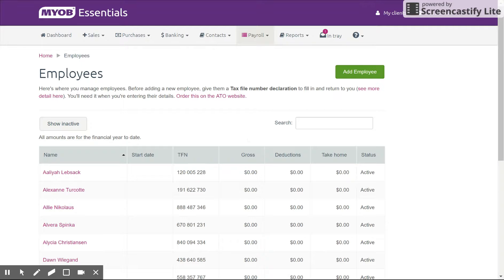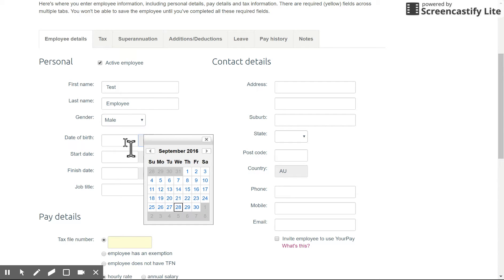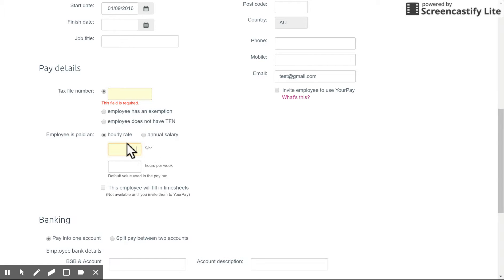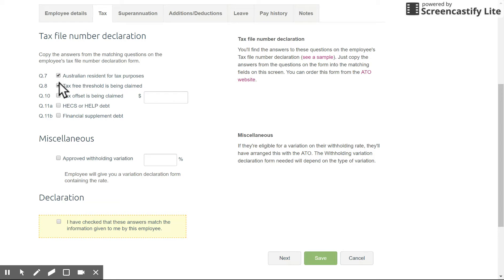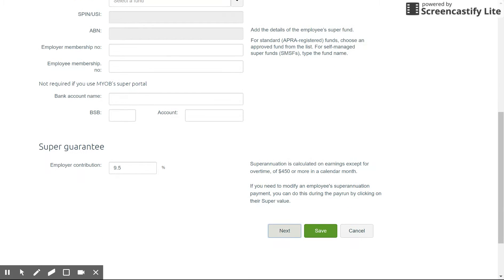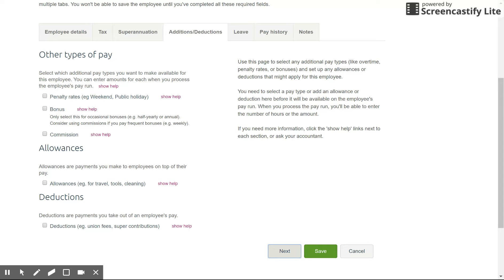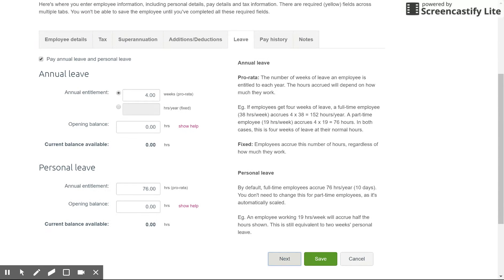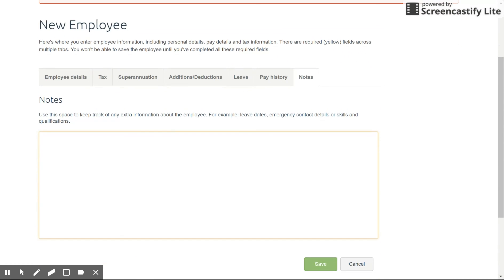Setting up Employees in MYOB Essentials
In this tutorial I take you through setting up a brand new employee in MYOB Essentials.